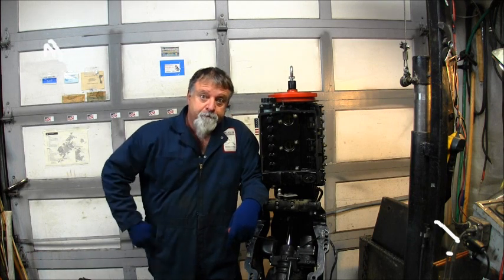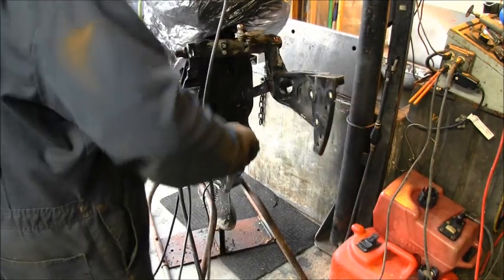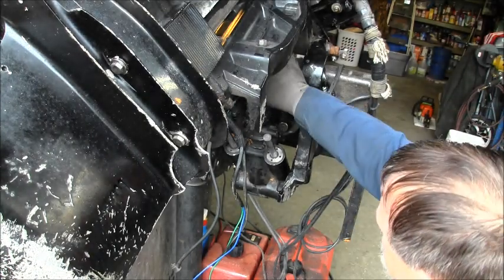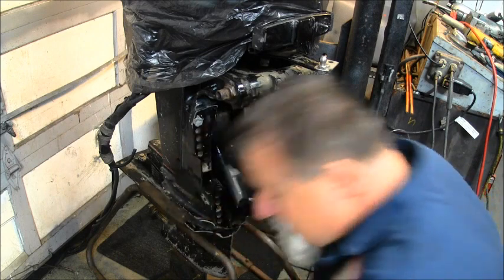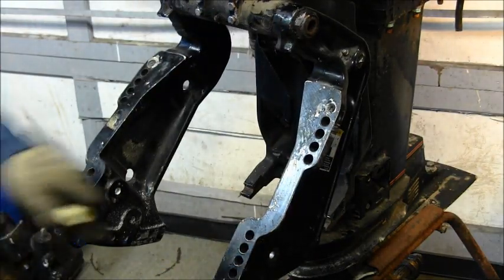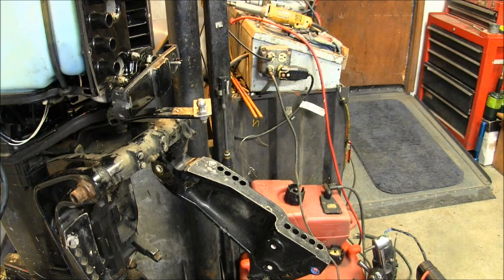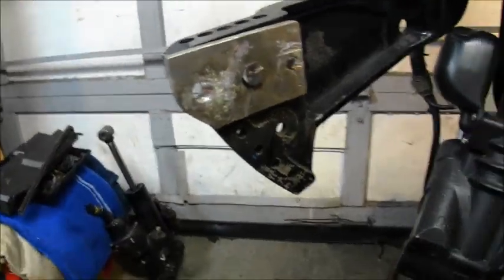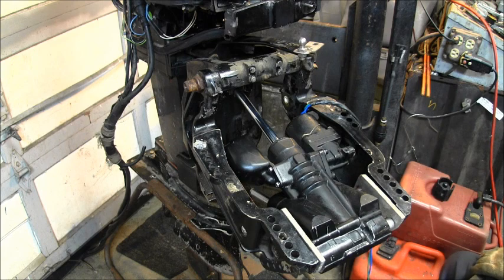MERCURY 1988 70 HP, with E TEC MODS ???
MERCURY 1988 70 HP,     Well tuff times call for tuff measures!  This backyard Discard still has some life left in it,  Well sometimes U gotta do whatever it takes to lift the spirits of an old abused salt... This old outboard needs a organ transplant'  who will B the Doner ?  Come along let's go inside outboard's and find one.
                                                                       kodibass